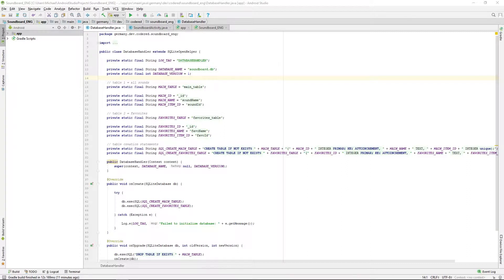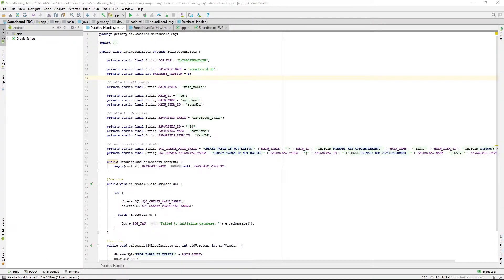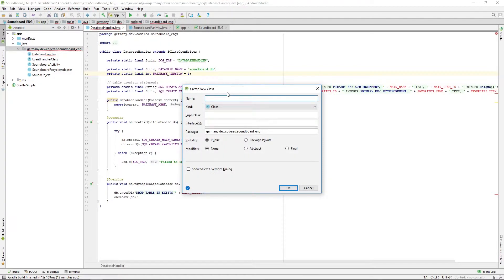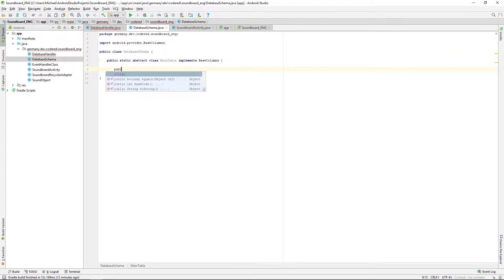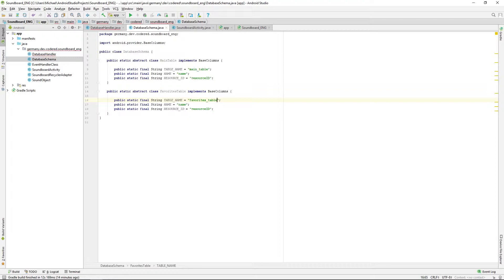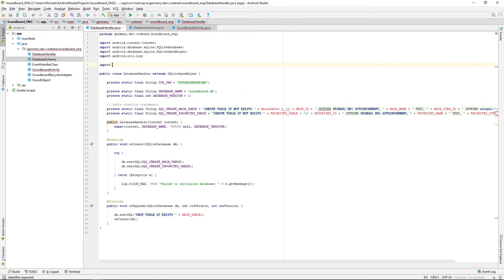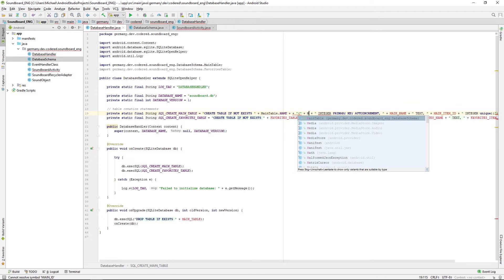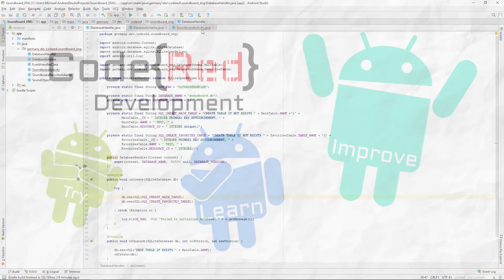[ENG] How To: Android Soundboard #10.1 - IMPROVED BasicColumns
We want to improve our database structure with the help of the BasicColumns interface.

Take a look at my GitHub repository for all important code samples:
--- Remastered soundboard: